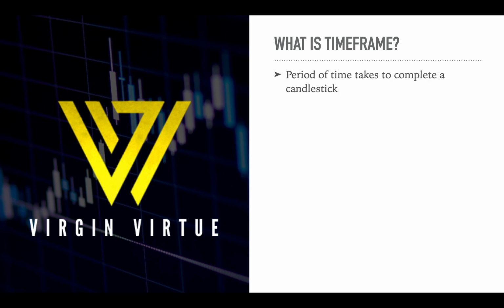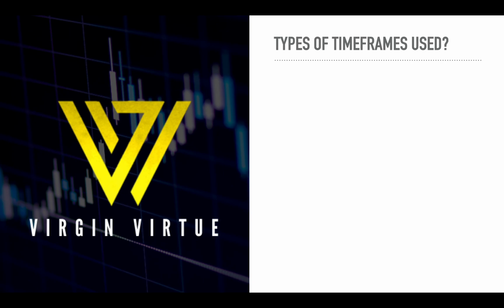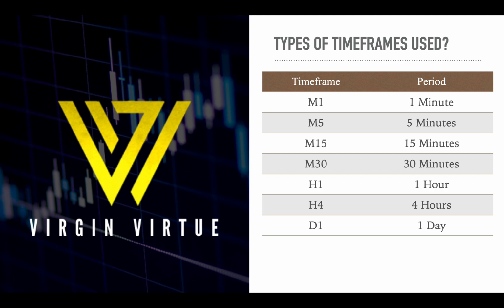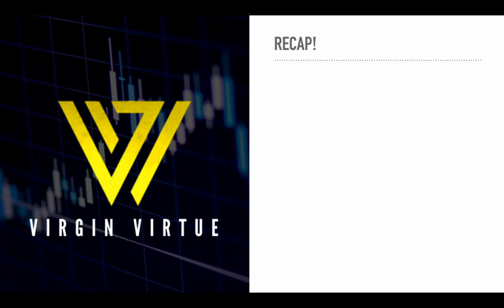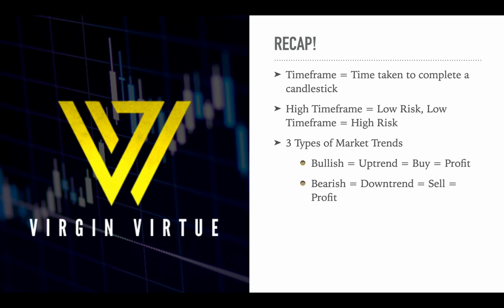Ultimate Beginners Guide to Forex Trading #5 - Timeframes and Market Trends in Forex Trading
Welcome to video #5 of Ultimate Beginners Guide to Forex Trading - Timeframes and Market Trends in Forex Trading.

Now…

In this 5th video, you’ll learn:

• What is Timeframe
• The types of Timeframes used
• Understanding Market Trends
• Types of Market Trends in Forex Trading

Are you ready to master the Timeframes and Market Trends used in Forex?